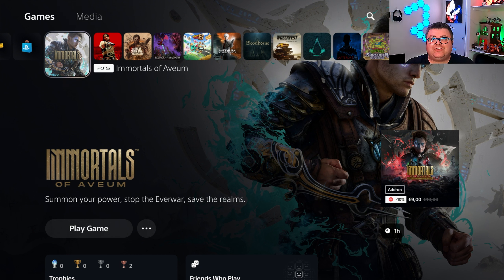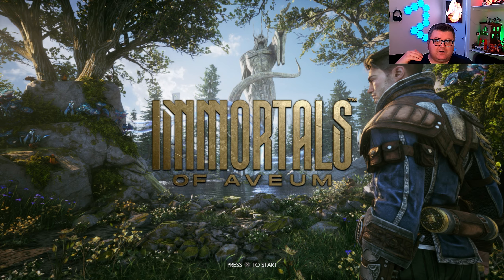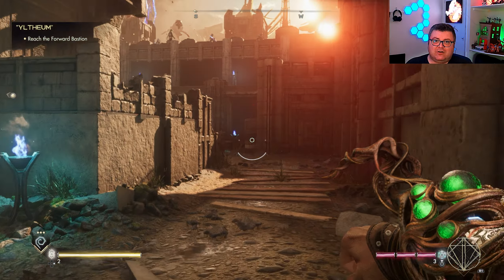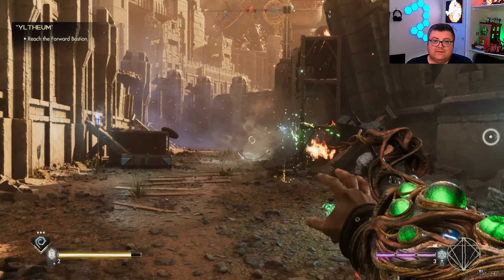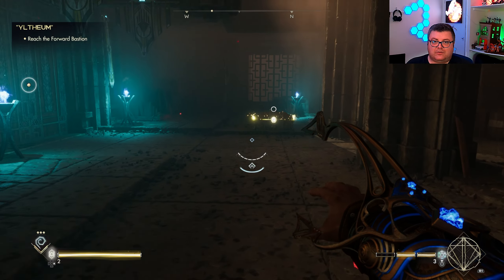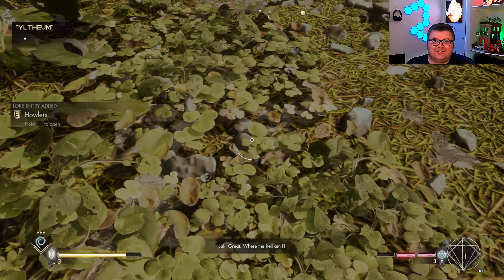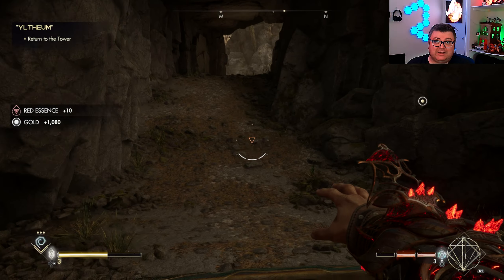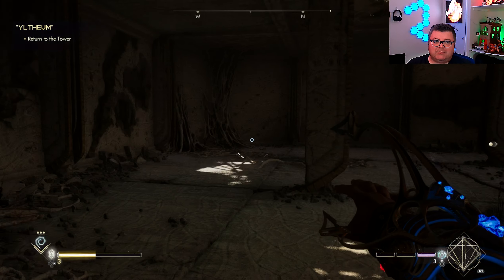PlayStation 5 | Immortals of Aveum | Graphics test/First Look (Unreal Engine 5)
Samsung Odyssee G5 1440p 144hz 32inch
Playstation 5 digital
PS VR2

This channel is part of Youtube.com/c/Thexboxtester